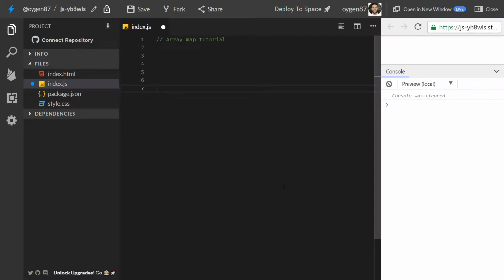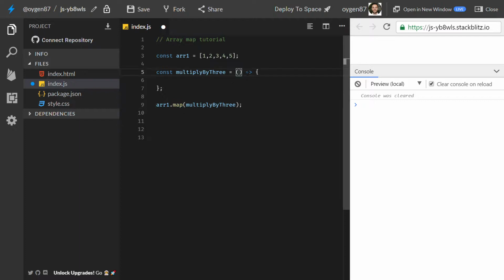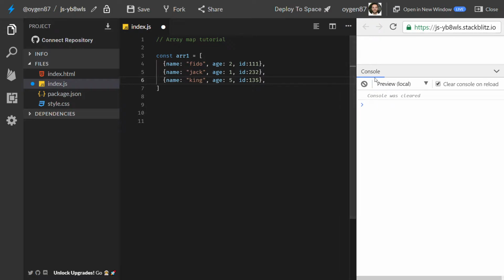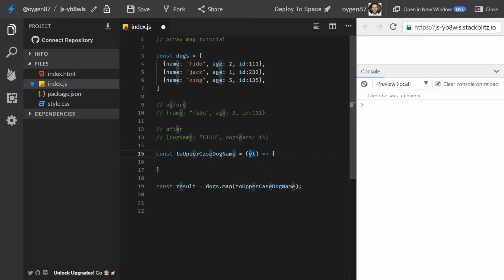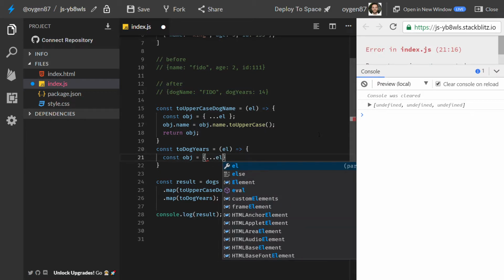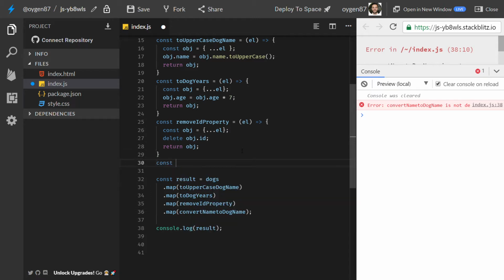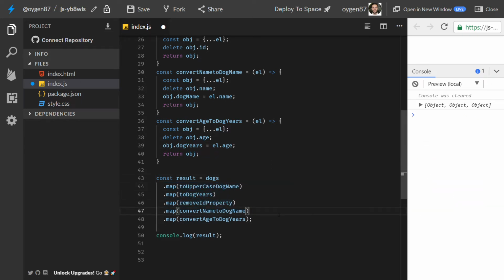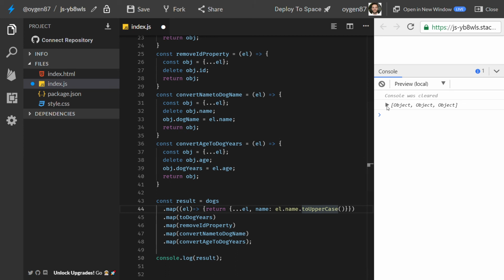Javascript Array Map Tutorial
Examples and explanations of the Map method on arrays in Javascript. From the very basics.